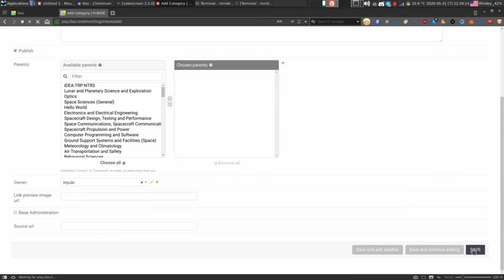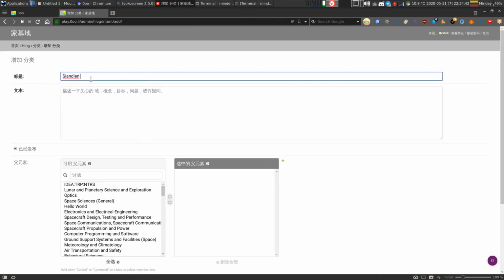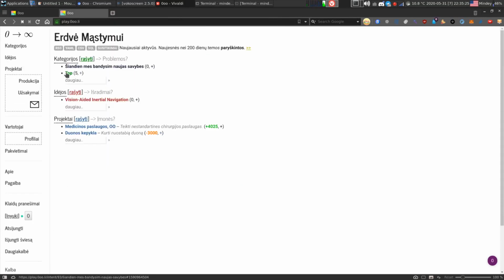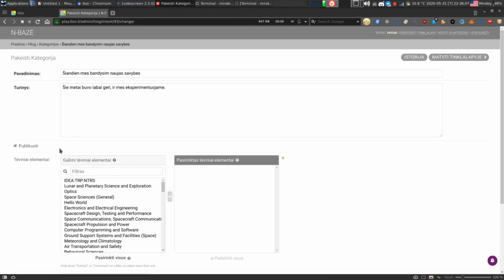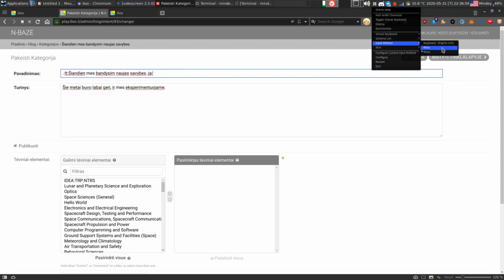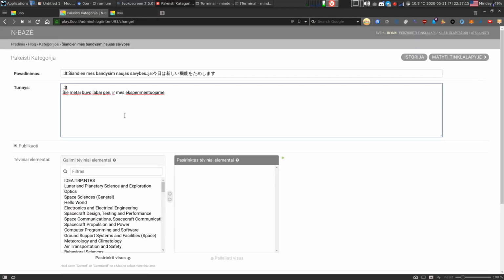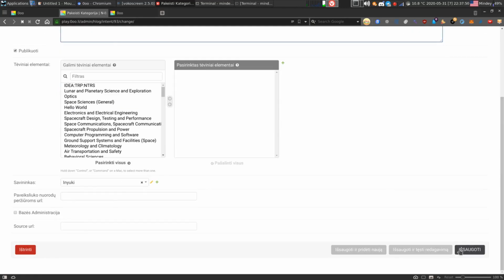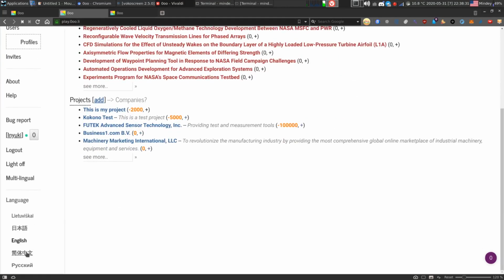0oo - On Translinguality -- More Than Meets the Eye